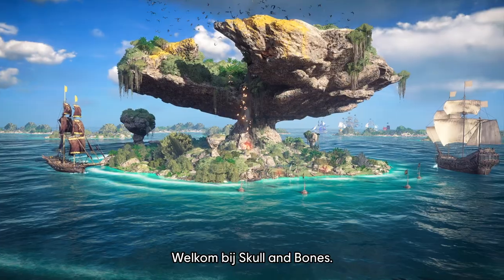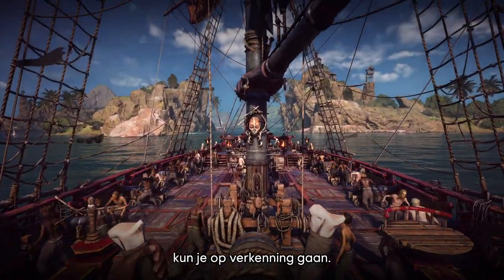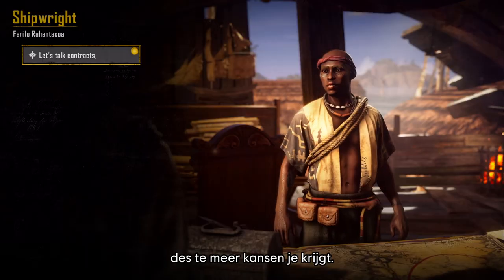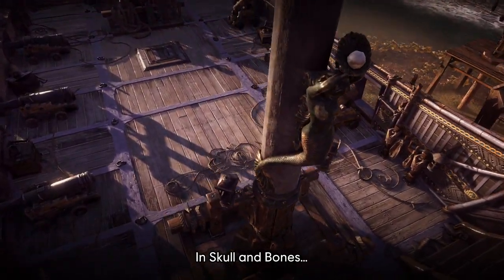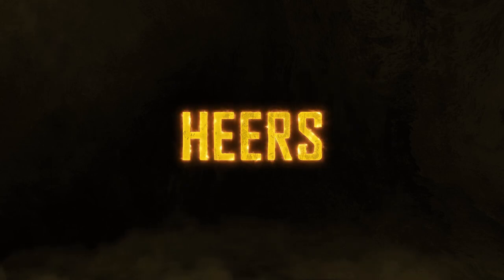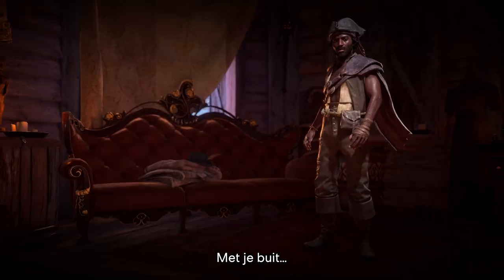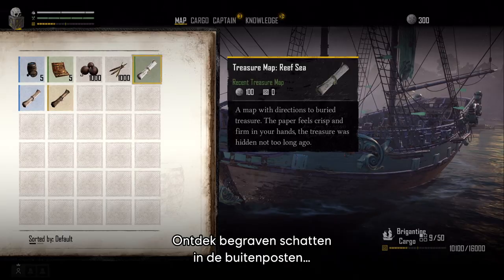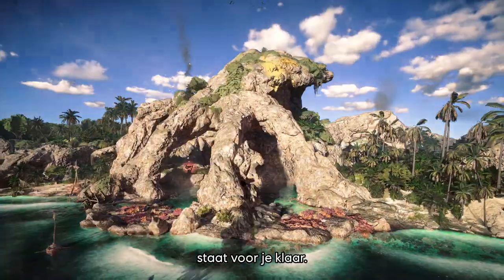Skull & Bones | Gameplay Trailer | Release: 16-2-2024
Are you ready for savage naval combat, ships and a feat of piracy? Enter the dangerous paradise of the Indian Ocean and grow from misfit to notorious pirate captain! Your world, your rules!